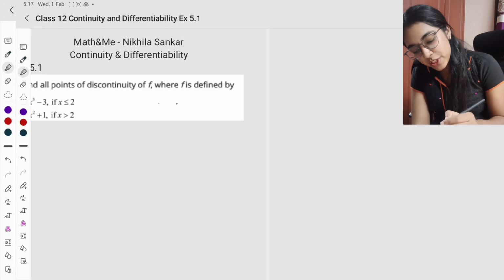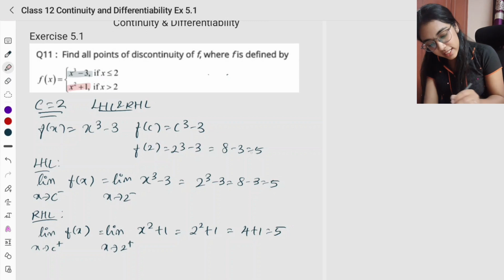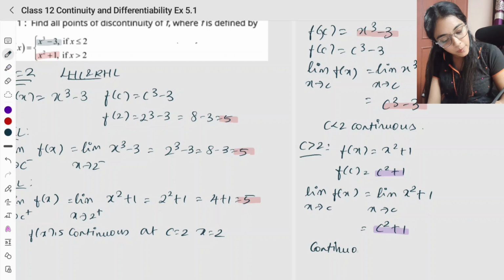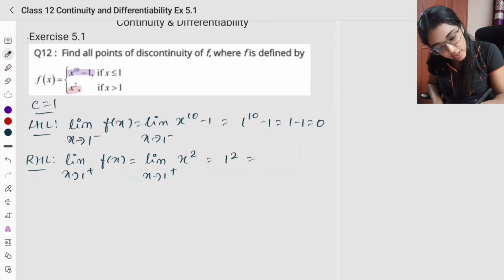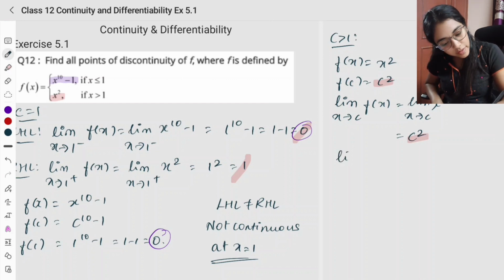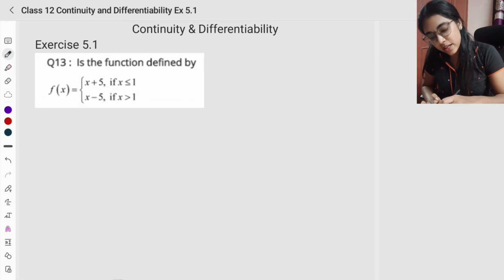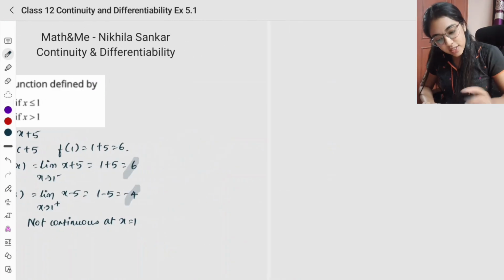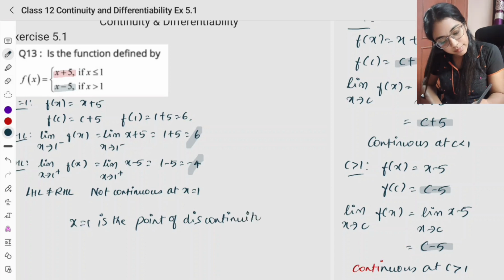Class12 Ex 5.1 Q11-13 Continuity & Differentiability